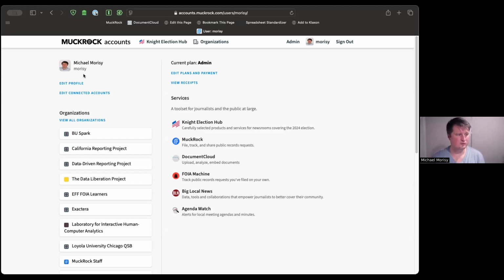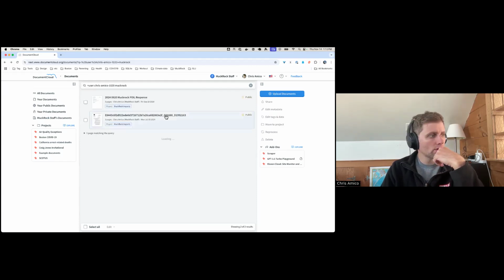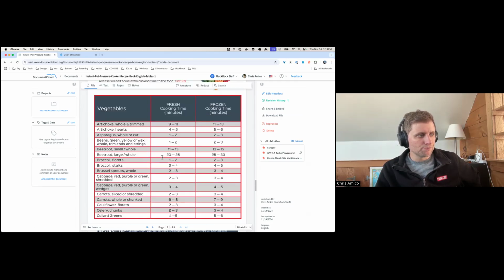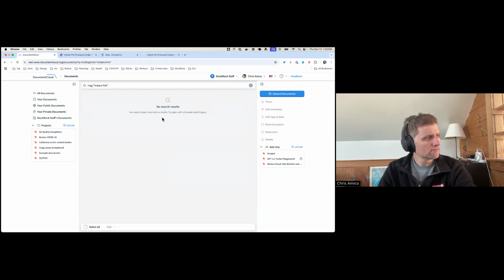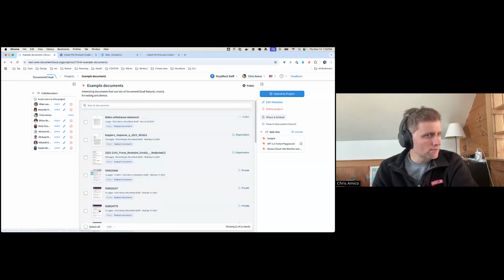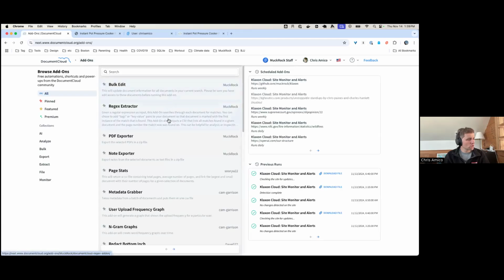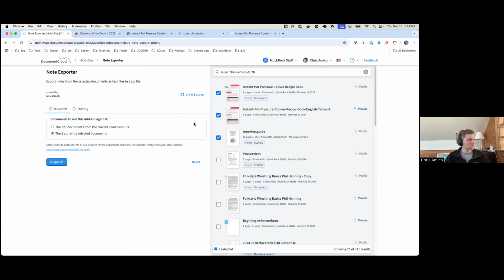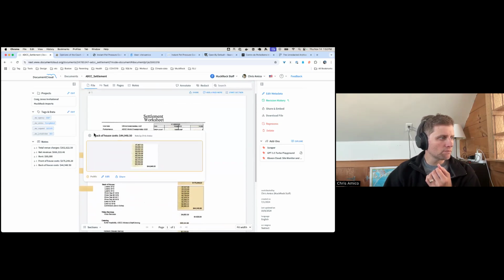An Introduction to DocumentCloud - Nov 14, 2024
Senior Developer Chris Amico dives into DocumentCloud and its powerful new interface.

00:00 Brief overview of MuckRock Accounts
05:00 Search view
08:30 Overview of top navigation bar
11:10 Upload a document
13:15 Document viewer
14:48 Editing metadata on a document (title, description, etc)
15:25 Reprocess a document
15:50 Download a document
16:08 Embedding a document, page or note
17:24 Annotating and redacting a document
19:40 Adding documents to a project
20:01 Adding tags or key/value pairs to a document
21:31 Adding sections to a document
25:25 All about projects
27:20 Searching within a project
27:40 Bulk editing documents within a project
28:05 Embedding a project
29:10 Managing collaborators on a project
30:30 Uploading documents directly to a project
31:20 DocumentCloud Add-Ons
32:40 Scraper
34:50 PDF Exporter
35:15 Klaxon
37:00 Bad Redactions
39:30 Questions from the audience